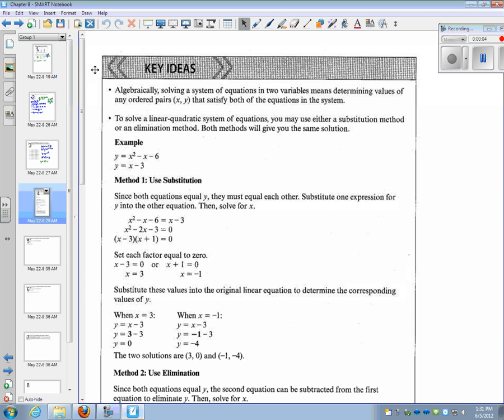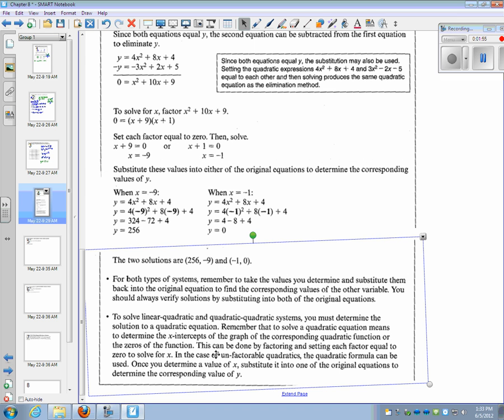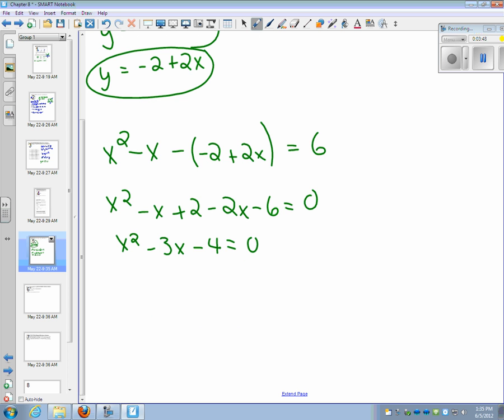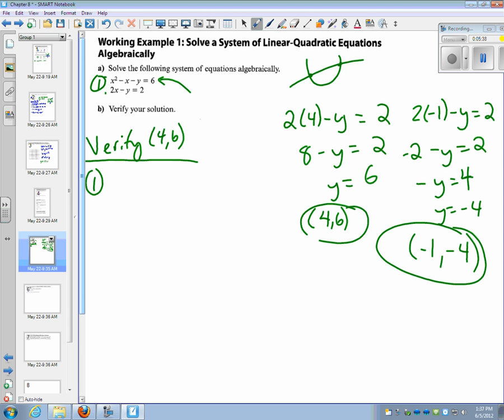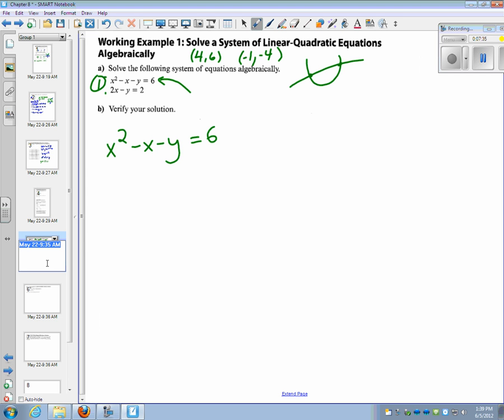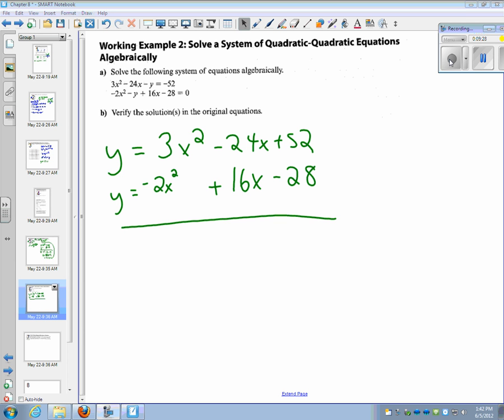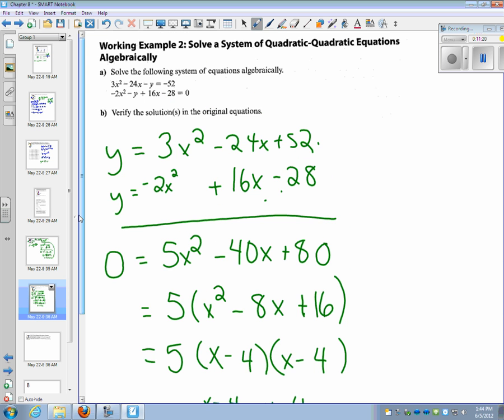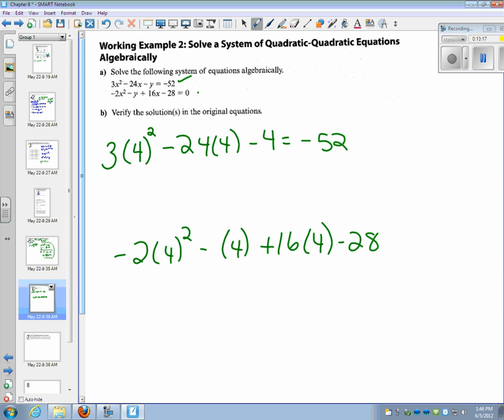8 2 Solving Systems Algebraically